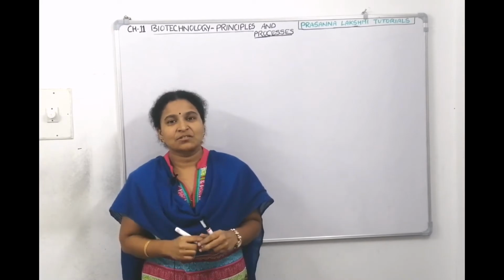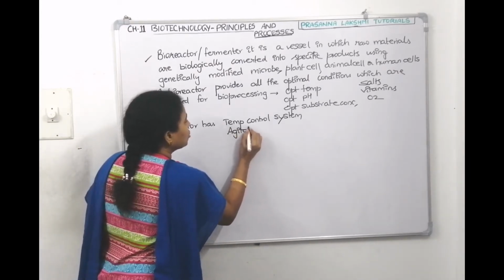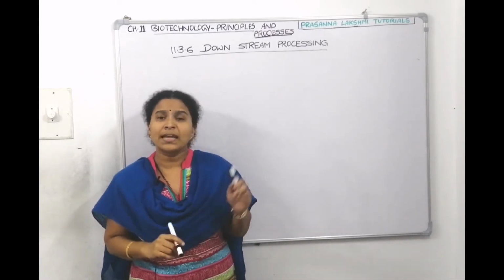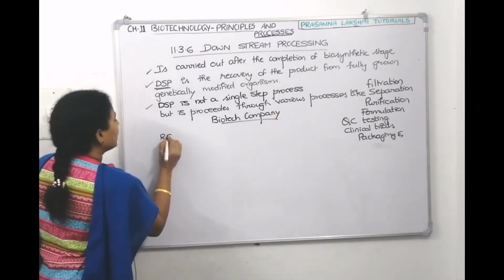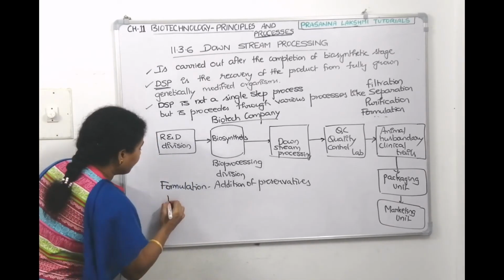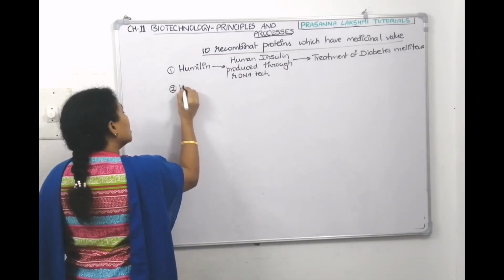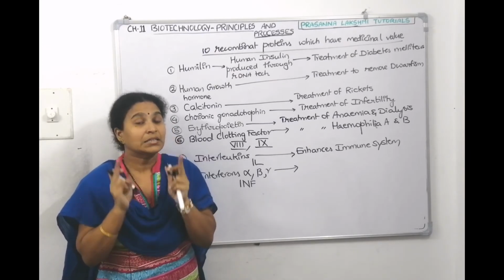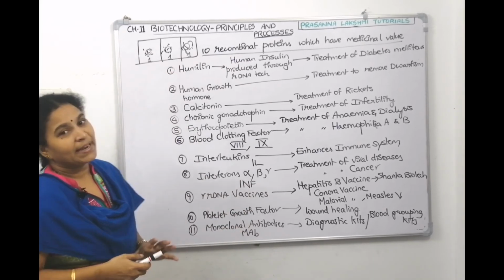BIOTECHNOLOGY -PRINCIPLES AND PROCESSES lecture#12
-Down stream prcoessing
10 recombinant proteins

chapter:3 XII NCERT BIOLOGY TERM TWO SYLLABUS